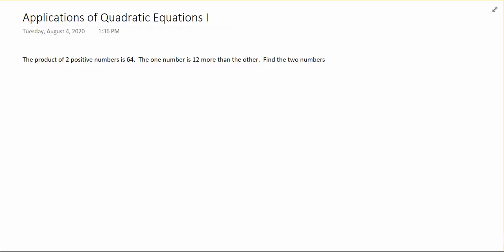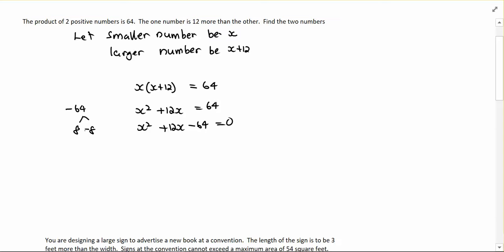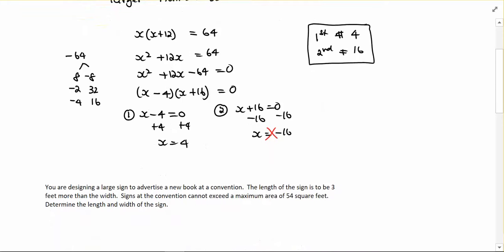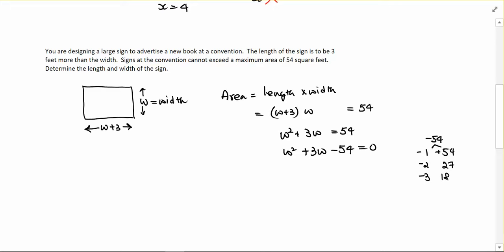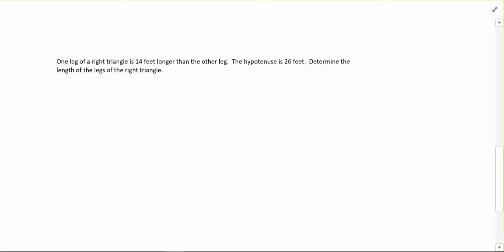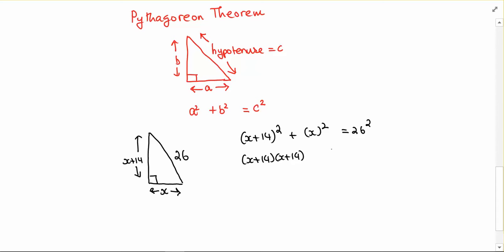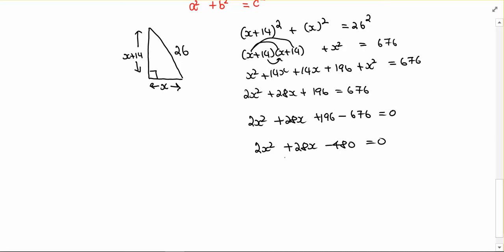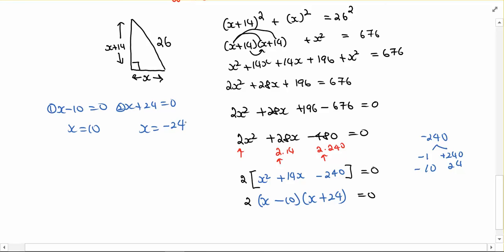Applications of Quadratic I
Applications involving quadratics